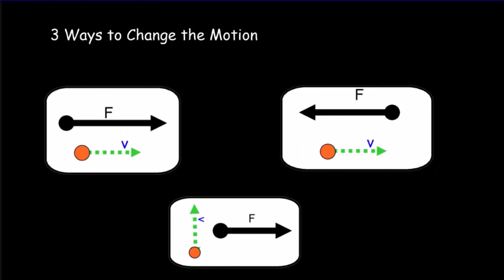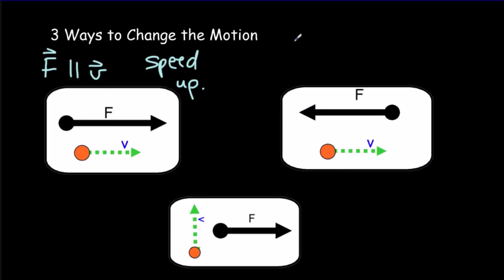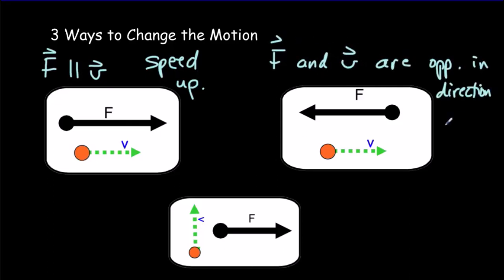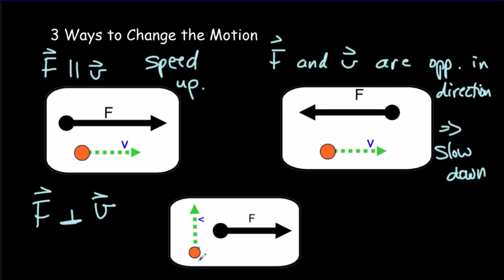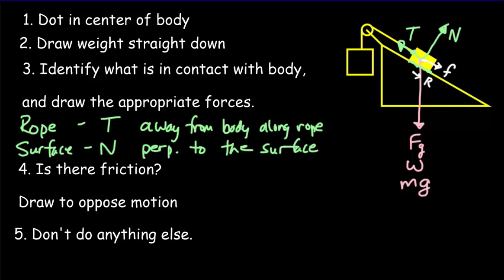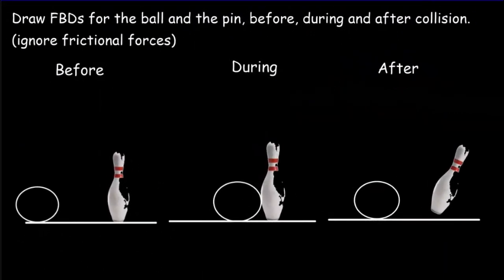IB Physics: Forces and Free Body Diagrams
Classifies the different types of forces (field versus contact, tension, friction, normal, applied), and then introduce a very simple algorithm to enable you to get your free body diagrams right the first time.  Introduces the buoyant force, Hooke's Law force, forces on inclined planes, and sliding friction forces.
Topic A.2 IB Physics syllabus
Still 170+ free videos. 10% of proceeds to charity. For IA mentoring or Online tutoring, visit donerphysics.com.  JEE Physics questions. CBSE Class 12th – Board Exam. NEET Entrance, AP.
for the new syllabus and request access to the video listing.

00:00 Introduction
00:03 What is a force?
02:26 Classifying Forces
09:37 Special Force Formulas
14:55 Free Body Diagrams
16:15 Free Body Diagram Algorithm
19:49 Bowling Ball FBDs
23:55 Tether Ball FBD
25:29 Atwood Machine FBD
26:53 Summary